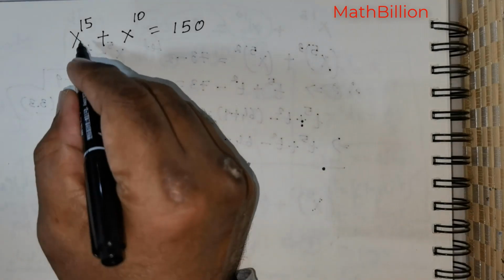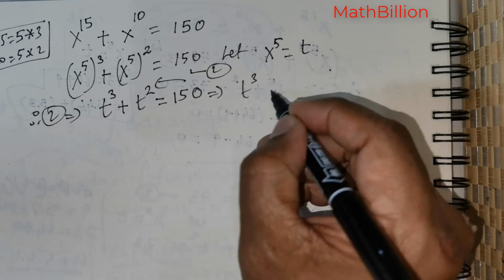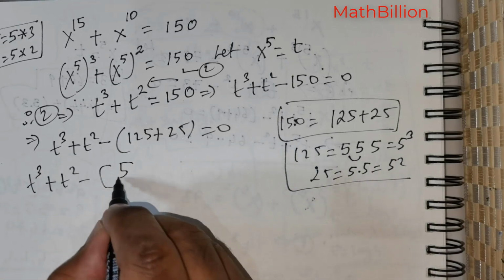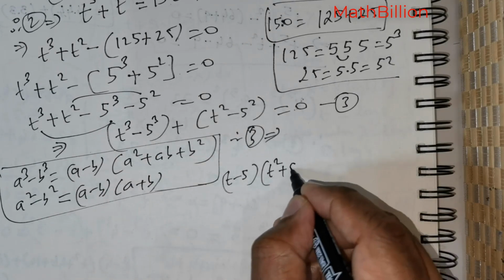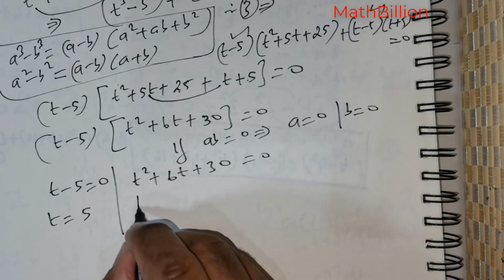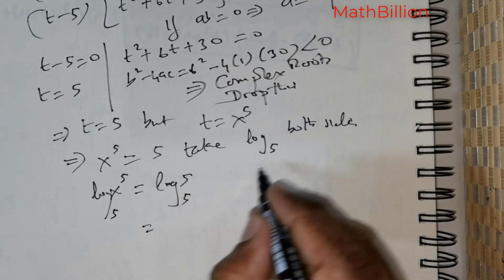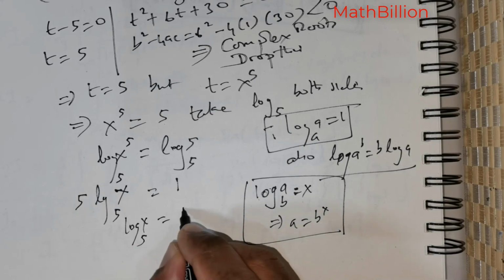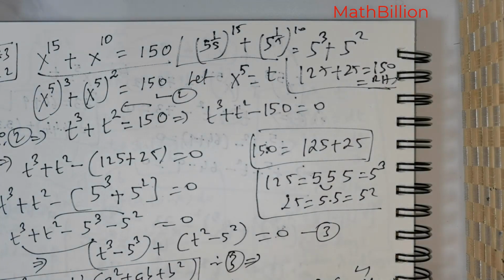Can you Solve this ?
All contents are Created by the Authors and Statismath.org and is given Free to All. We do not receive any support in form of Financial sponsorship from any corporation or organization.
About Authors: The Authors have majored in Mathematics and Statistics, with string of qualifications including Doctorate.  Authors have tons of experience teaching at several International Universities, Colleges, International Schools , handling diverse curriculum. So, that would mean, you can rest assured that the Strength of the knowledge that is delivered via this Channel comes to you after going through the mill of scores and scores of academic reviewers  all across the world.